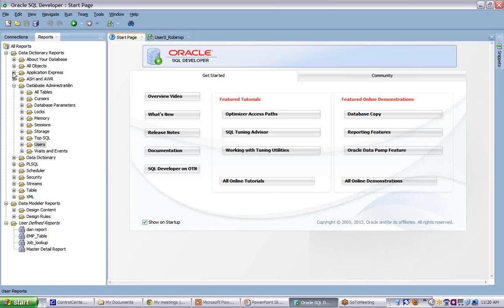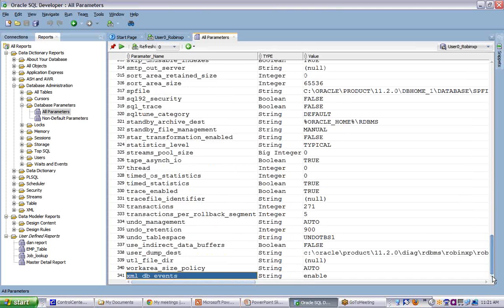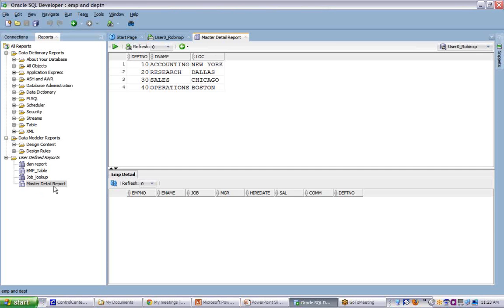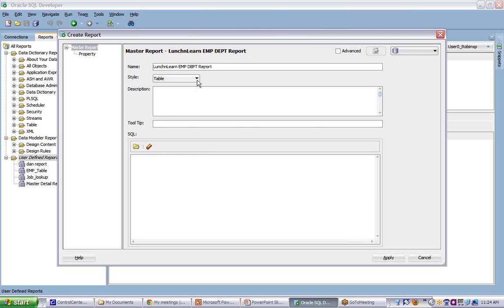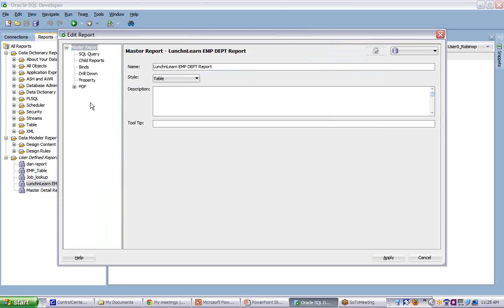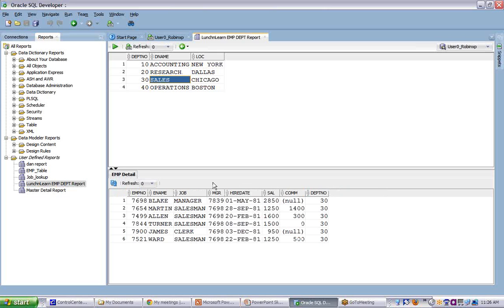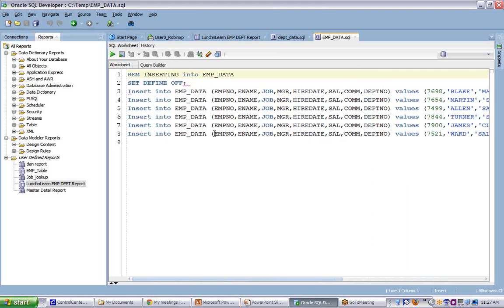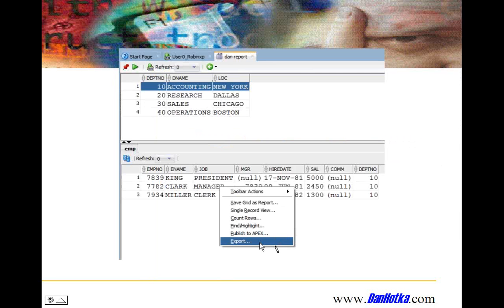2015 01 19 11 15 Lunch n Learn SQL Developer Topic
SQL Developer building a Master Detail Browser